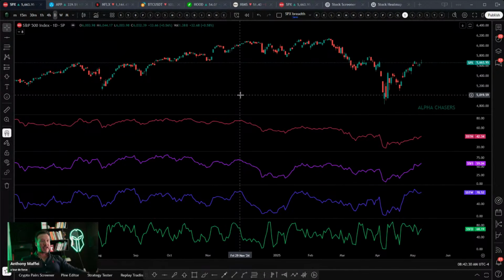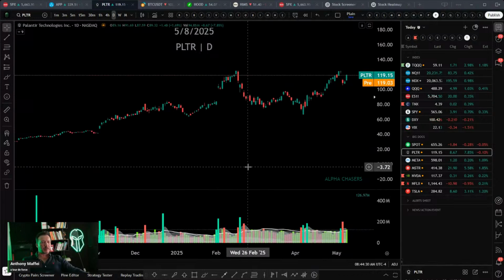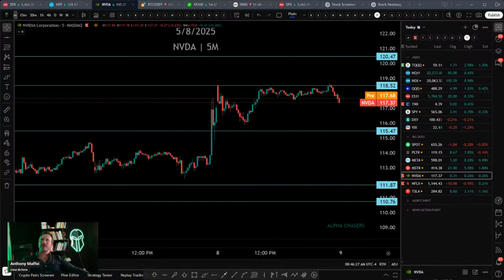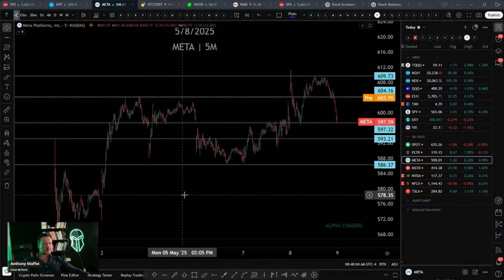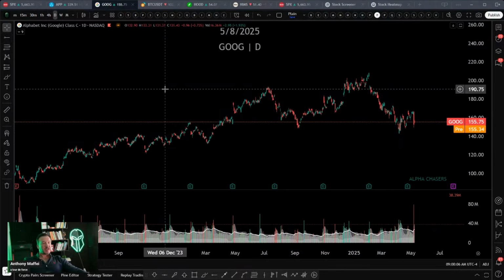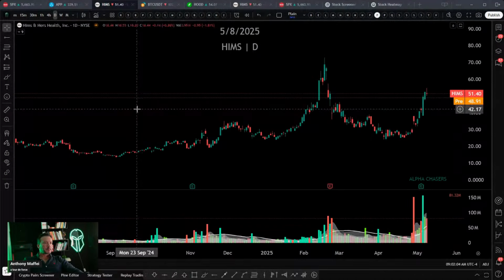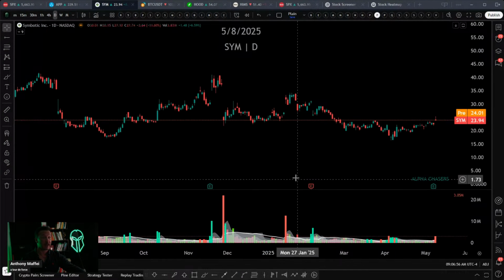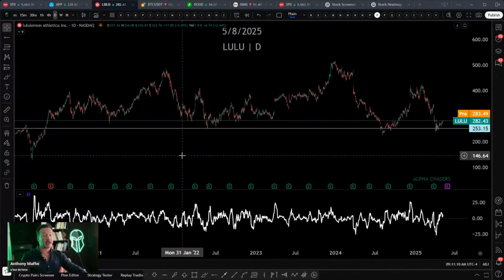🔴 (05/09) PRE-MARKET LIVE STREAM - Daily Game Plan | Fed Speeches Today | Chart Requests